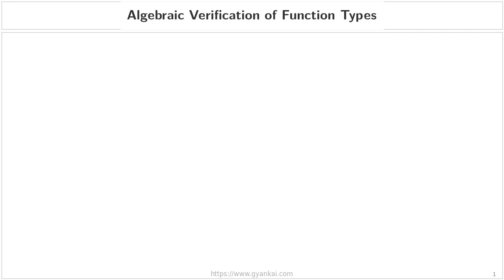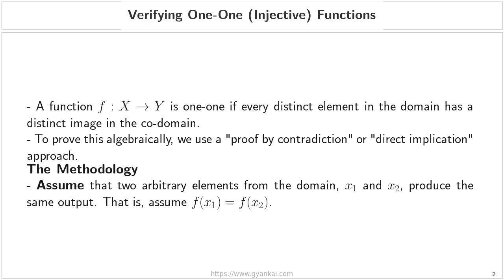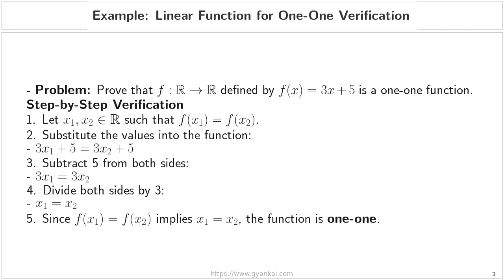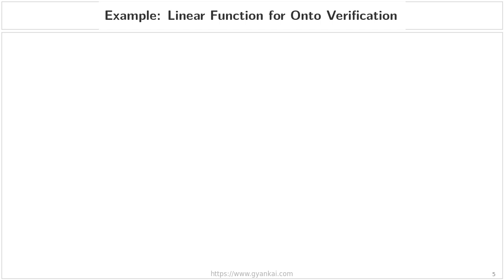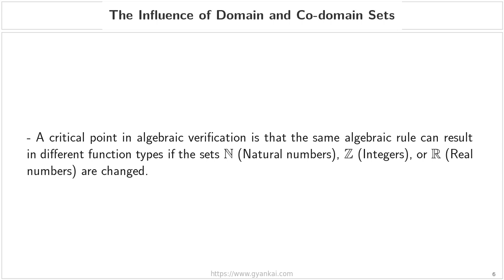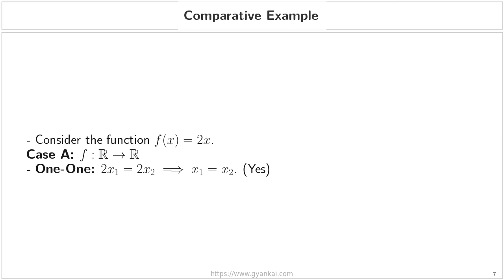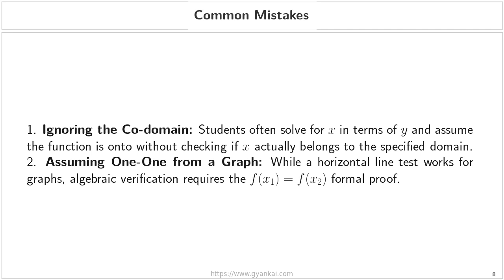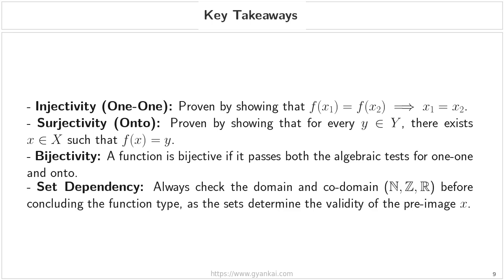Algebraic Verification of Function Types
Master the concept of "Types of Functions" in this comprehensive Class 12 Mathematics tutorial designed specifically for the NCERT curriculum. We break down the algebraic verification of One-One (Injective) and Onto (Surjective) functions using clear linear function examples. You will learn how domain and co-domain influence function properties, explore comparative examples to clarify common points of confusion, and identify common mistakes to avoid during exams. Perfect for students aiming to ace their board exams!